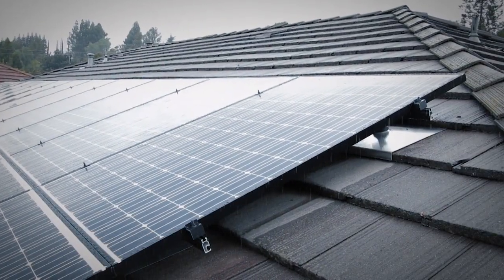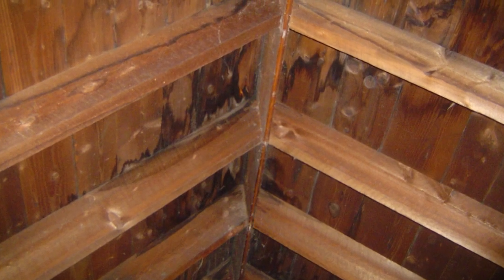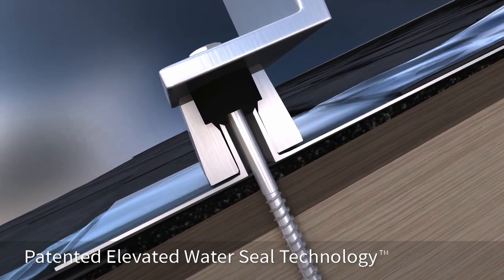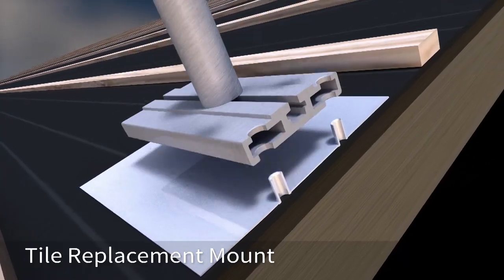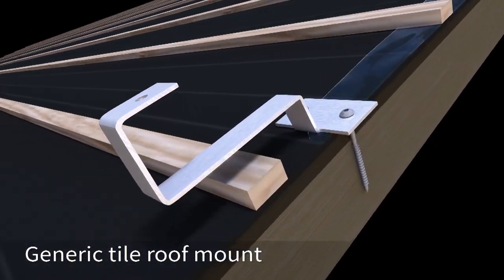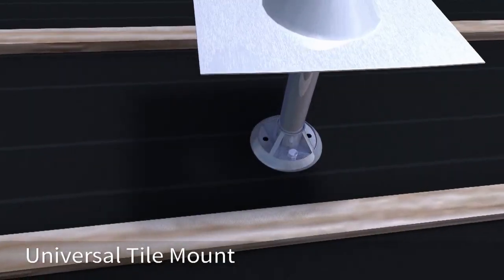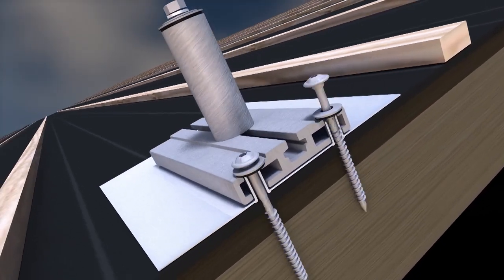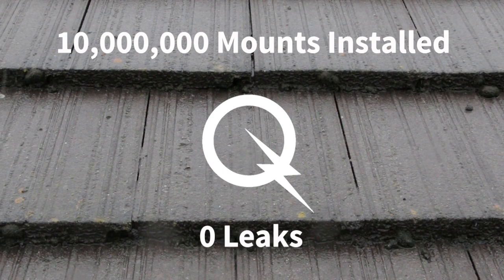Cách lắp đặt năng lượng mặt trời cho mái ngói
Cách lắp đặt